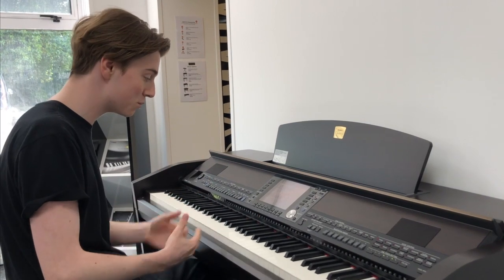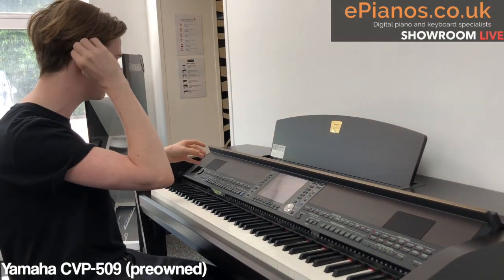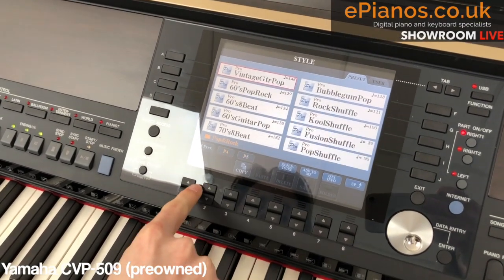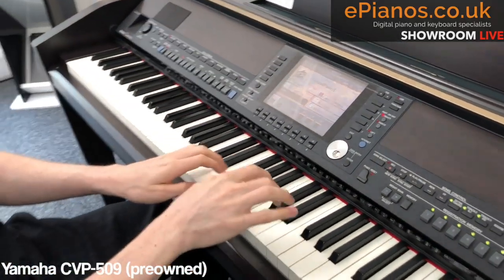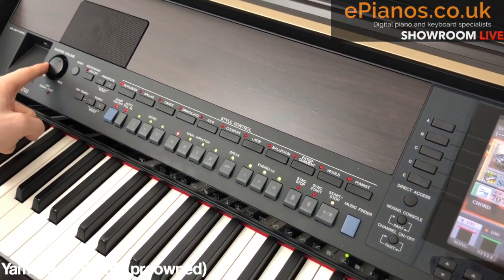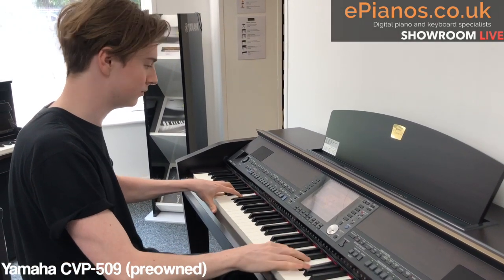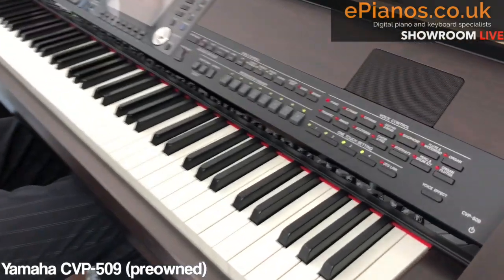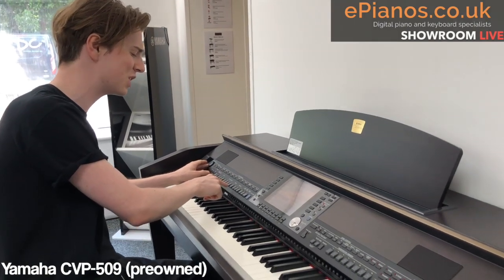Insane piano skills | I'm Yours by Jason Mraz piano cover | Yamaha CVP509 Clavinova piano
@isaacstuart plays I'm Yours by Jason Mraz on the incredible Yamaha CVP509 Clavinova digital piano. Working from scratch with just a simple piano sound he builds up the backing using the built in drums, guitar, bass, strings etc into a full professional sounding backing. If your drummer is on holiday and your bass player is at work, then this piano is for you.

This video is a segment from episode #6 of our 'Showroom LIVE' series where we give you a regular tour of our piano showroom. You can watch the whole 20 minutes episode

This model and other similar ones (CVP409, CVP609, CVP709) is regularly seen within our huge selection of preowned stock which can be seen